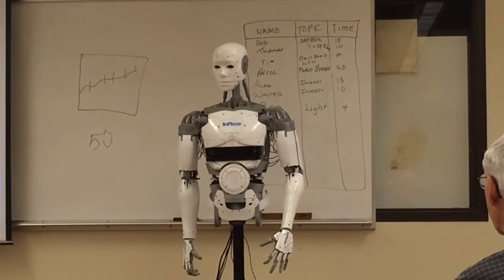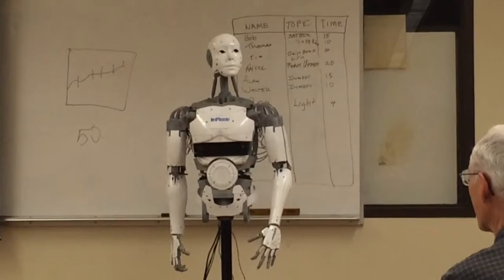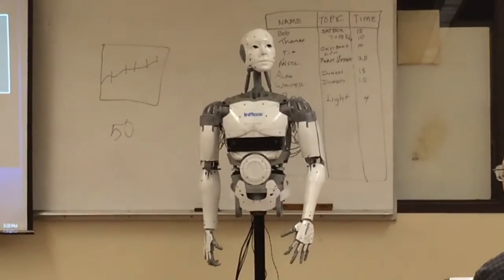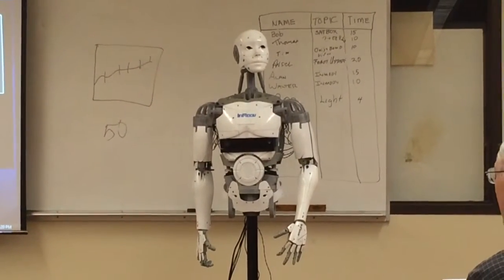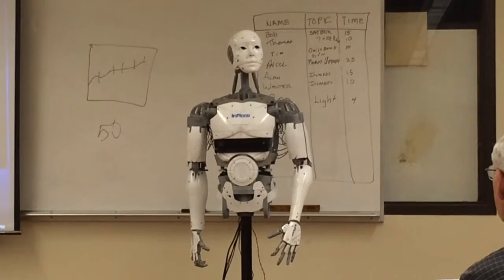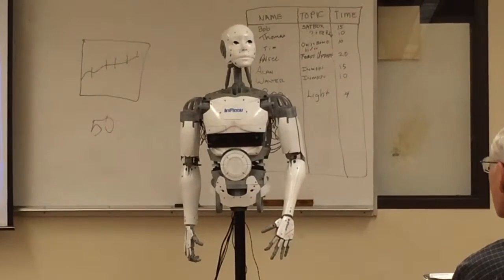InMoov Neck Mod Demo